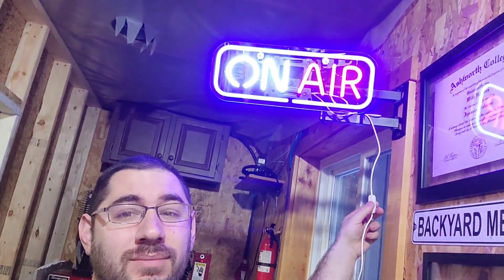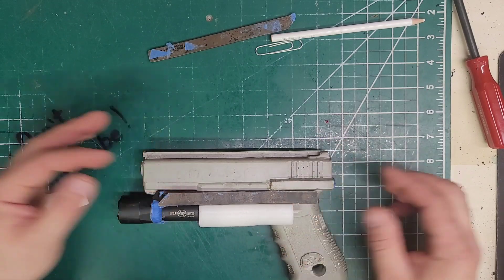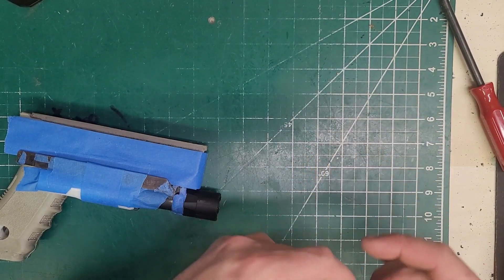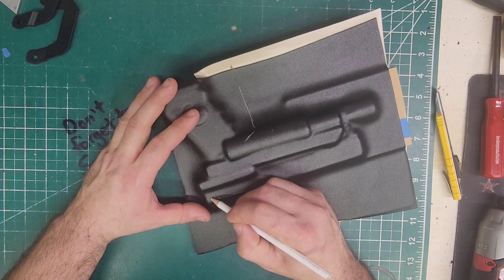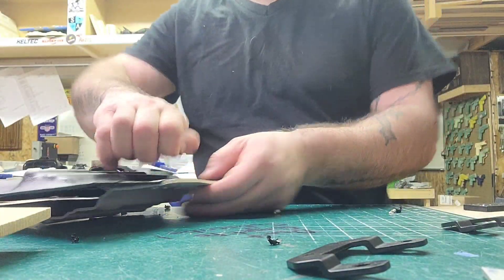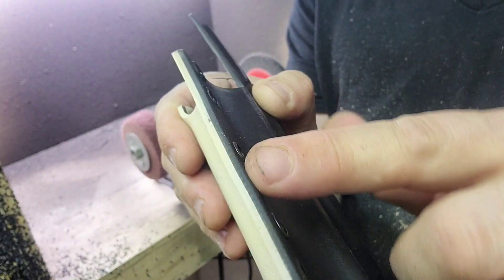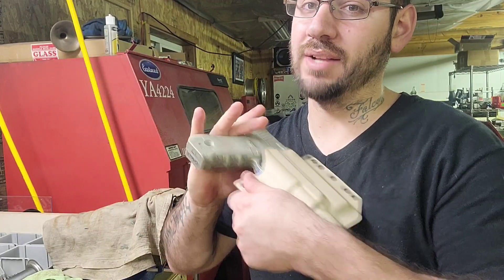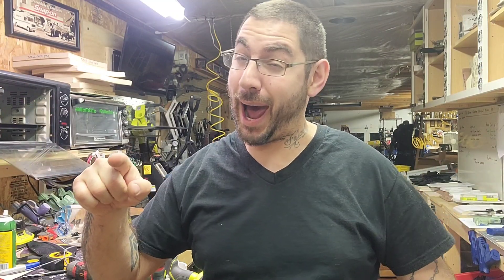Glock 17 x300 Ultra pancake style with pancake loops!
Todays video i walk you through the steps on how to do a 2 piece pancake style holster for the @GlockIncSmyrna 17 with the @SureFireLLC x300 ultra. In this video we debt the pancake loops. A wonderful alternative to the loops we normally use. Hopefully you pick up a tip or two on how to perfect your bending skills. as always, appreciate the views and enjoy

Im from my momma

If you would like a holster, visit here👇👇👇
Faltacunlimitedllc.com

                                                          ~Denzel Washington